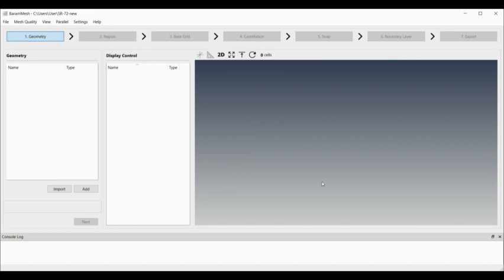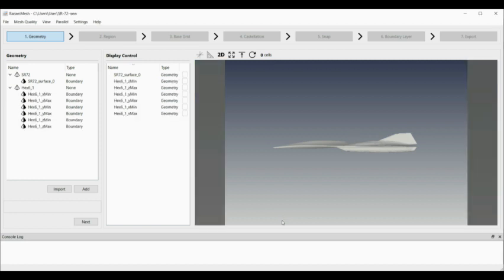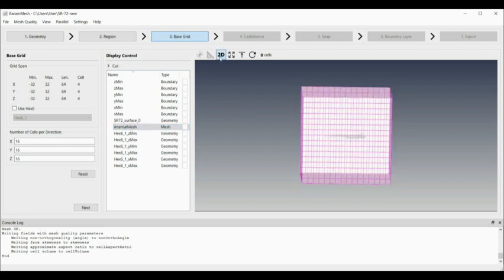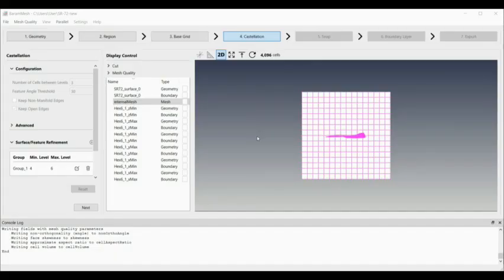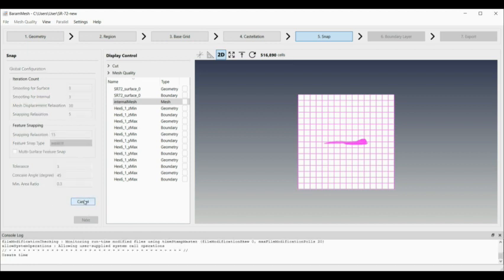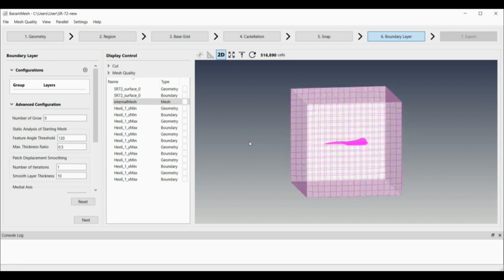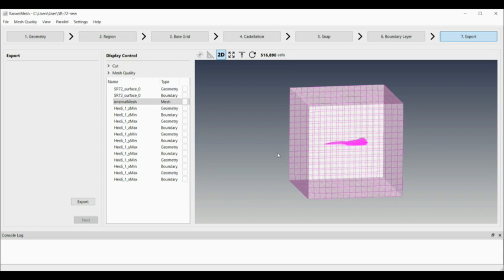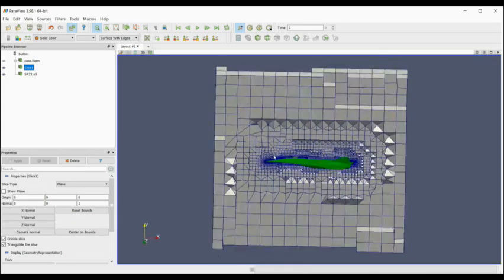NextFoam BaramMesh demo1 - darkstar geometry